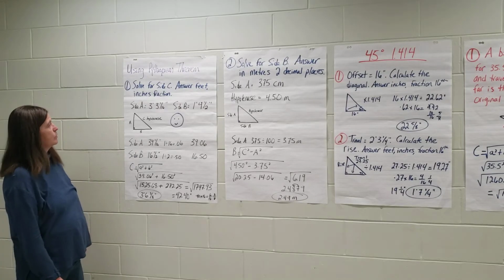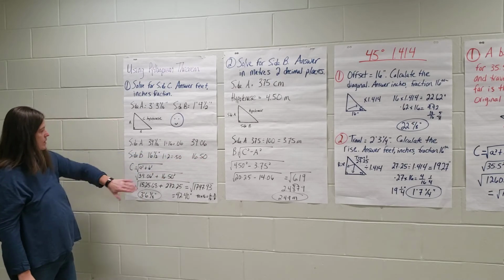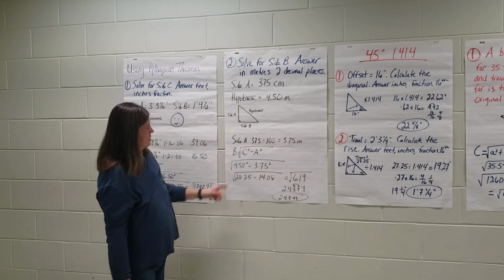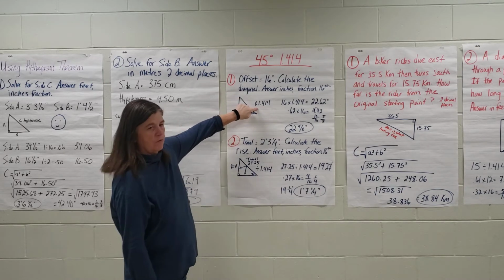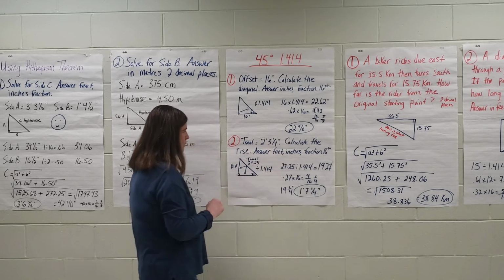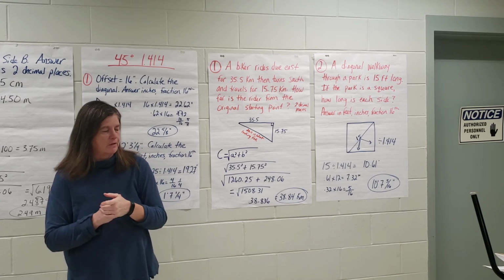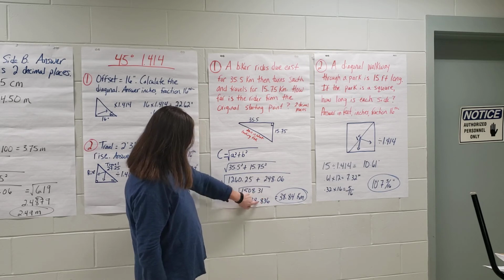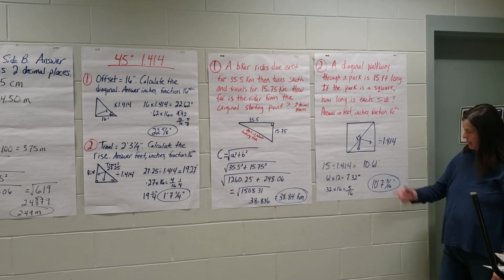Plumber Class 22 Video